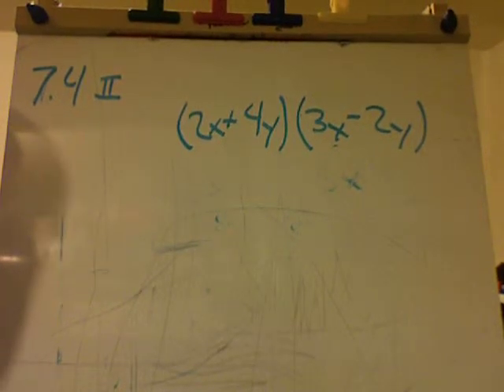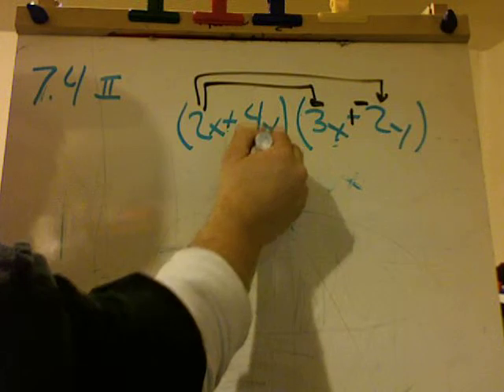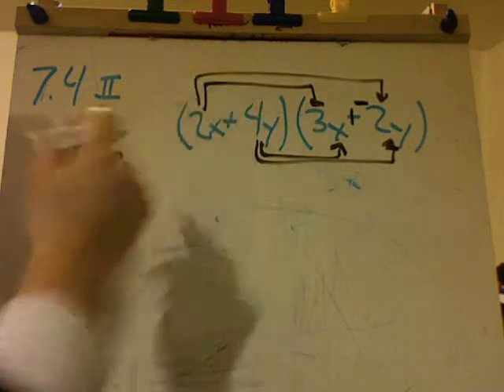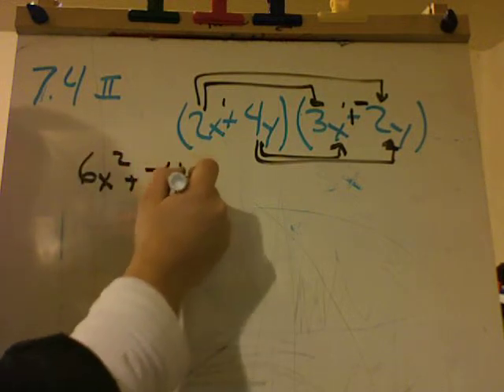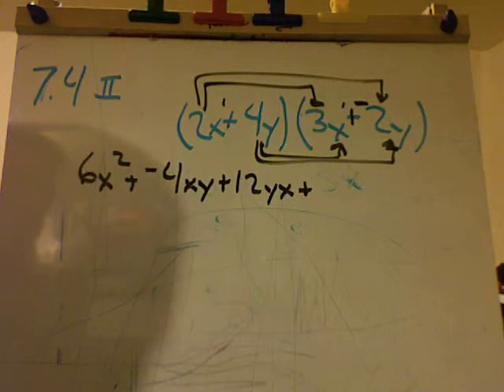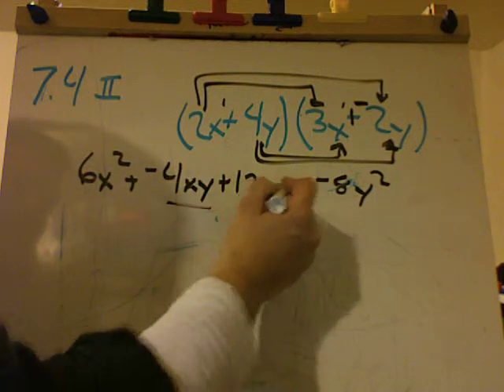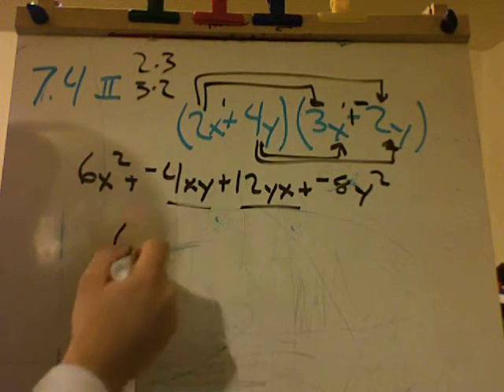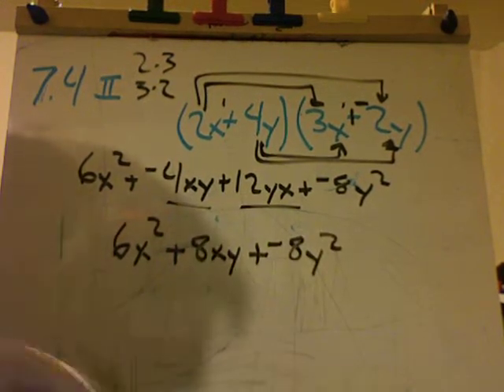7 4 070b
Chapter 7
Math 070
CCC M.Jones